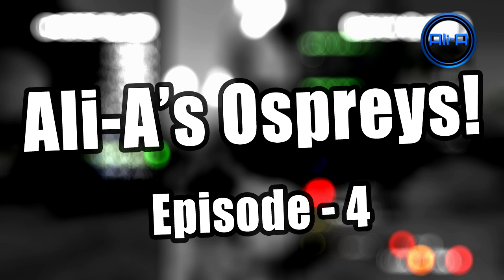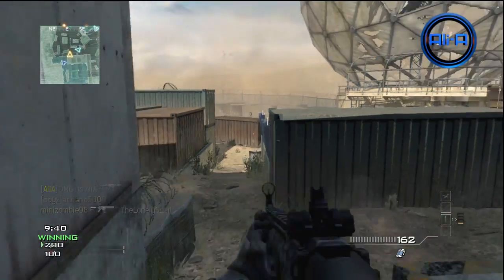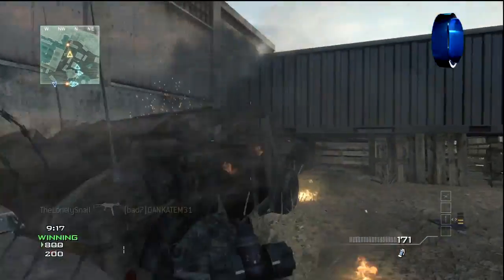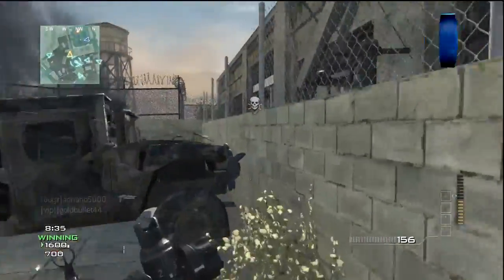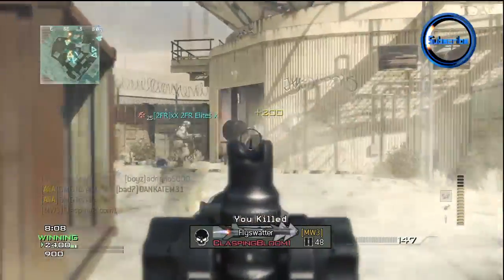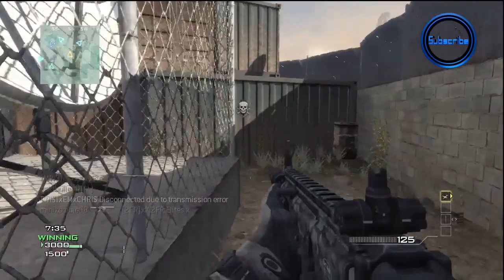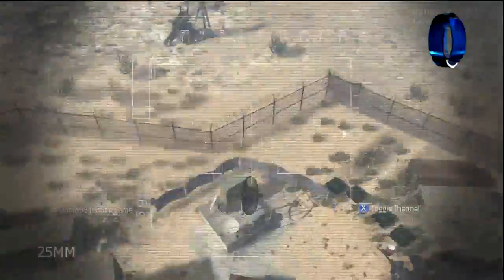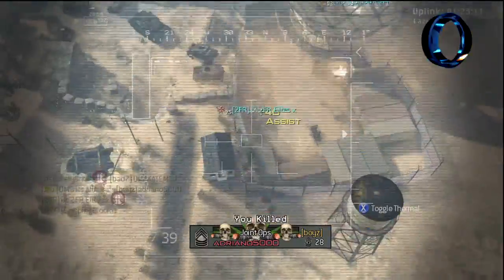MW3 - Ali-A's Ospreys! Ep.4 - (Osprey Gunner Modern Warfare 3 Multiplayer Gameplay)